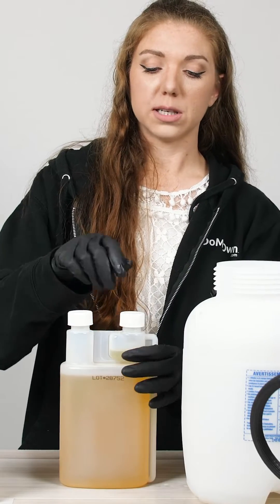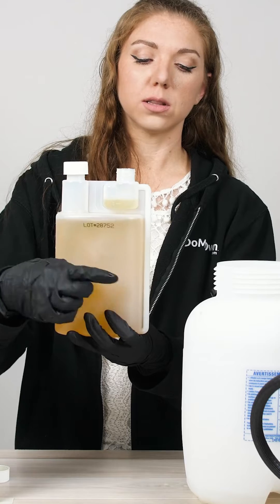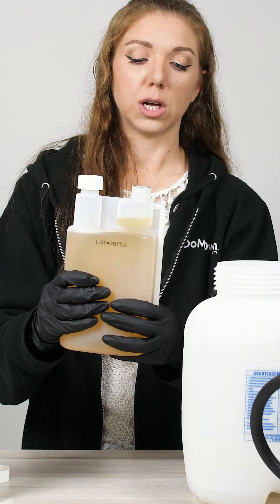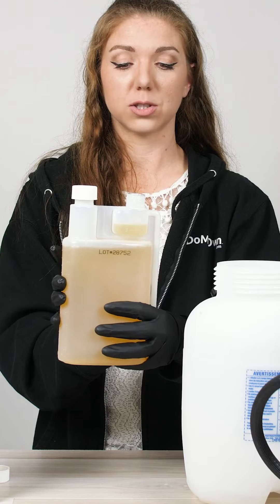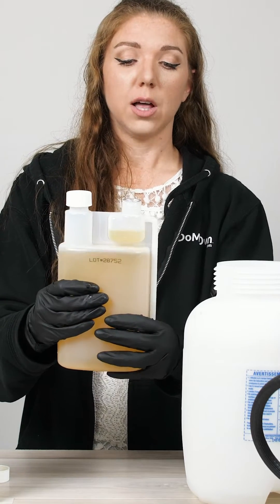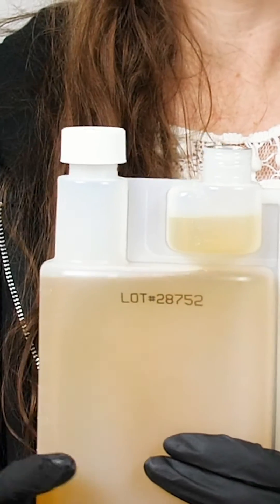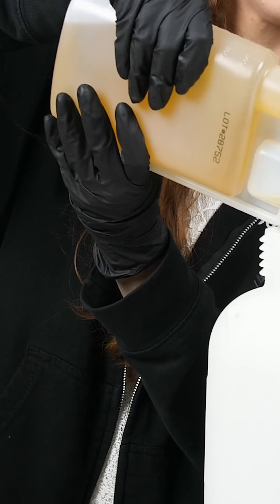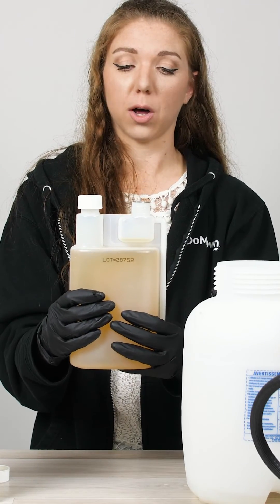How to Measure & Pour "Squeeze and Pour" insecticide Bottles | DoMyOwn.com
Learn how to properly use a liquid insecticide measuring device to dispense the proper amount of insecticide into your solution of water.